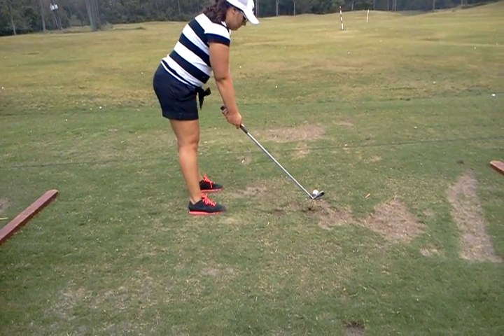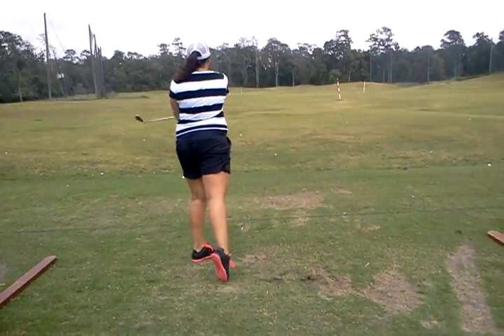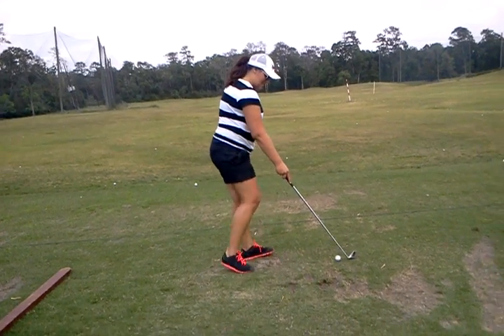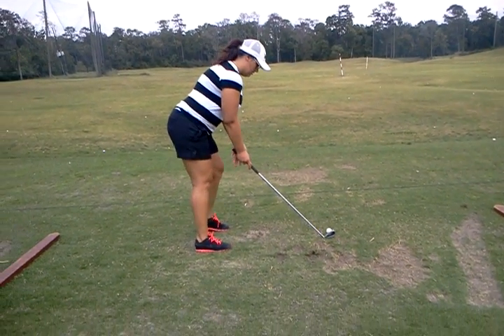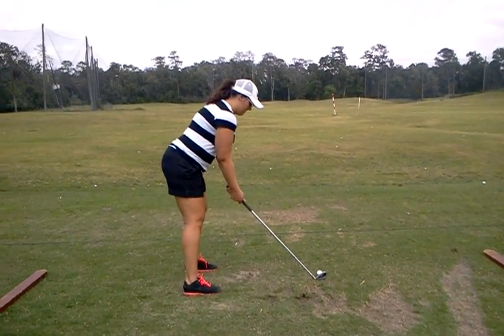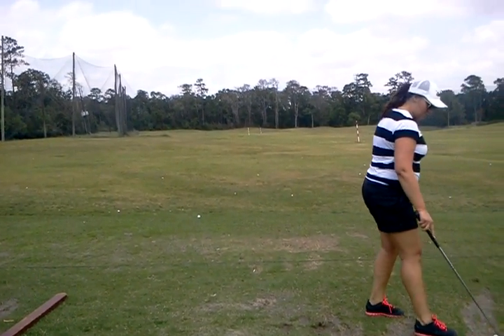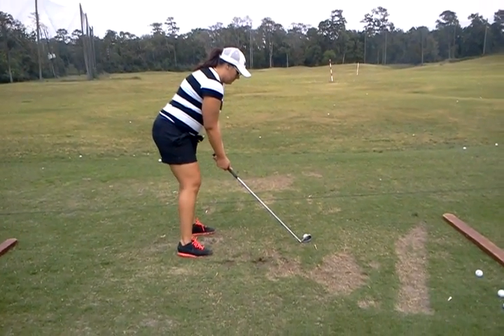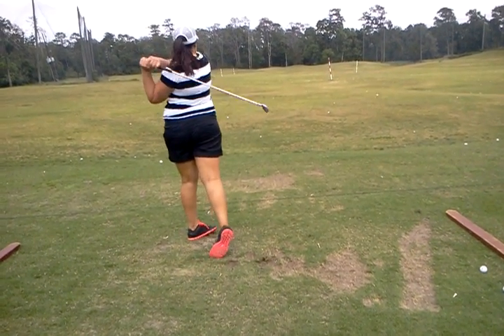Beth b/full swing w/improvements (4/14/12)